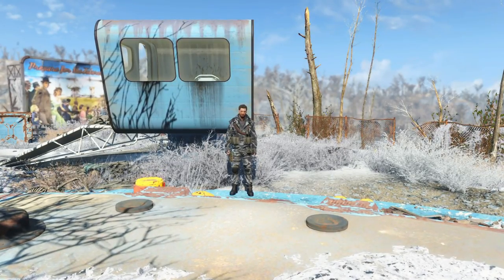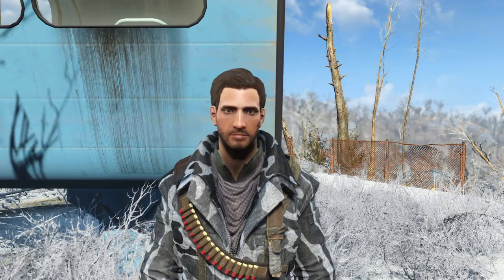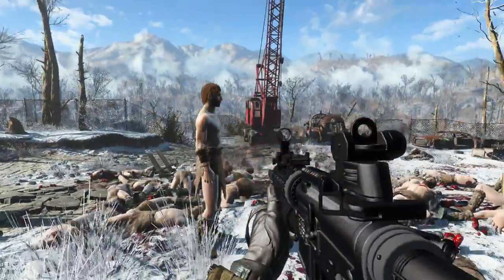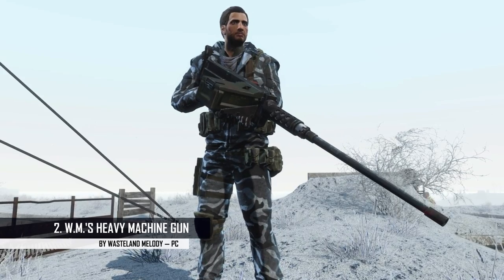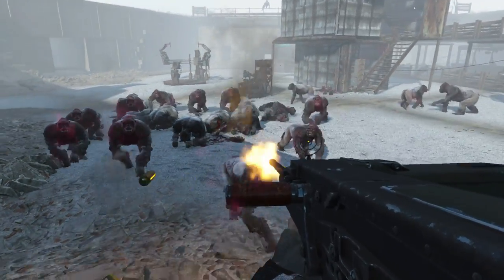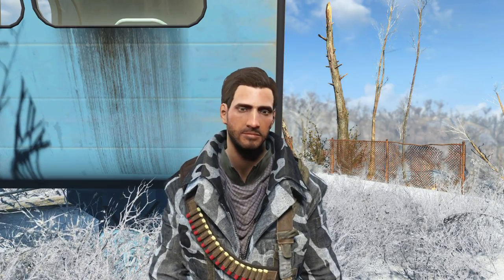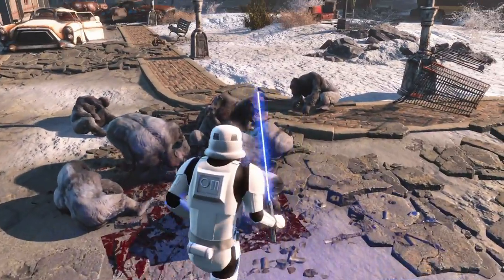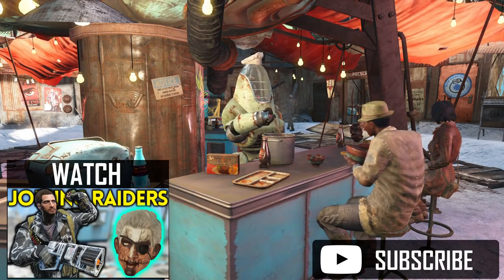Fallout 4 TOP 5 MODS (PC & XBOX) Week #49 - .50 BROWNING, LIGHTSABERS, SPARTAN LASER, ANIMATIONS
I return and break the counter...

IN THIS EPISODE I LOOK AT:
5. Victus Tactical Armor - VERSION 2 by PraeterVictus

4. Right-Handed Hunting Rifle by asXas

DOOMBASED LK05 Reload Animation by Haru and Partisan Executioner

3. M3D - OTs-02 Kiparis by Millenia - DOOMBASED - Hitman47101 - MrRifleman

2. Wasteland Melody's Heavy Machine Gun by Wasteland Melody

The Laser Cannon - No it's not a Spartan Laser or a Tesla Cannon by MikeMoore

1. Outfield Retreat - Diamond City RV Player Home by Elianora

0. Lexington Interiors by DW UK

INFO:
Fallout 4 Top Mods, a mods weekly / weekly mods series where I take a showcase the best and/or the most interesting fallout 4 mods available on PC, xbox one and the ps4, all condensed into a bite sized delicious package.